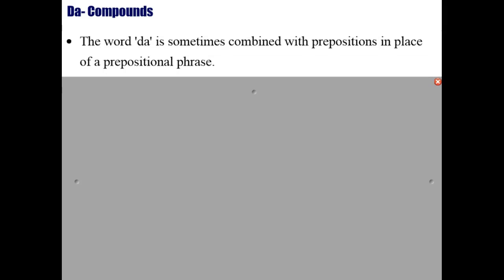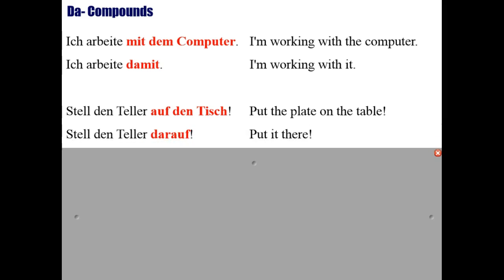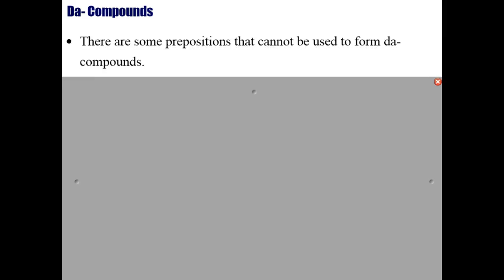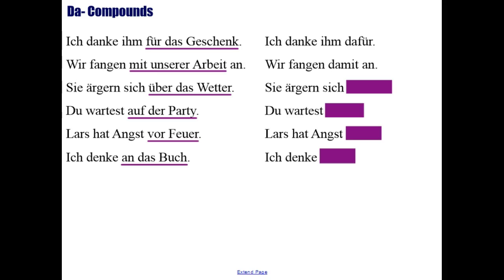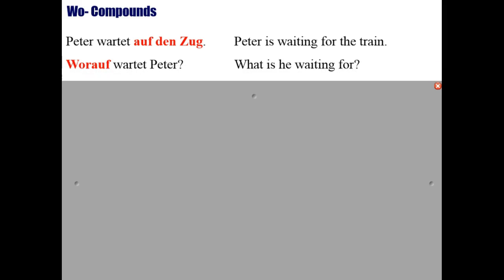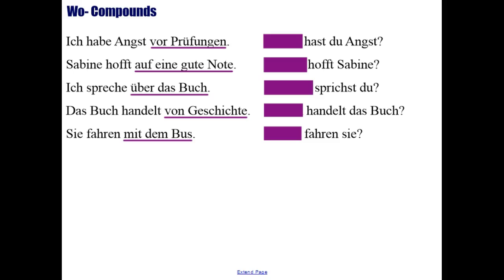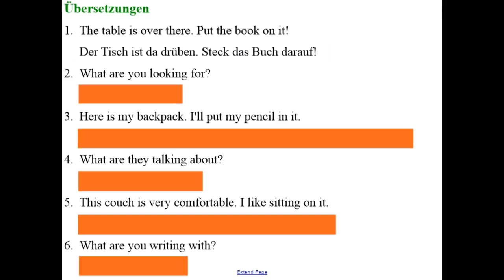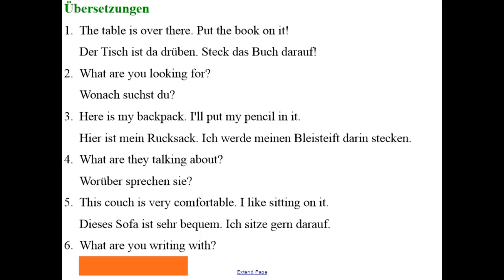Da und Wo Komposita (da and wo compounds)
This video goes along with the Deutsch Aktuell 2 textbook, chapter 9. This is used in German 3 in the Carlisle Area School District.